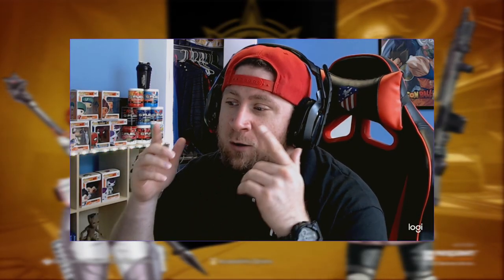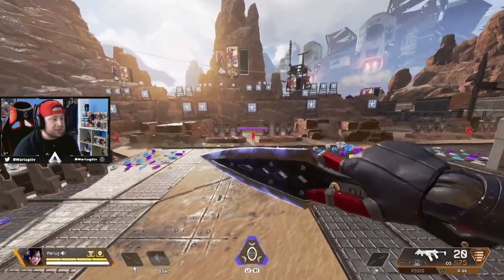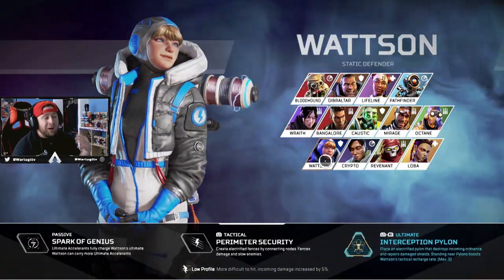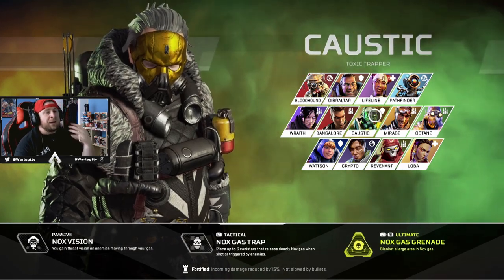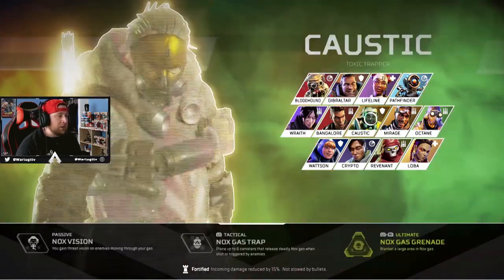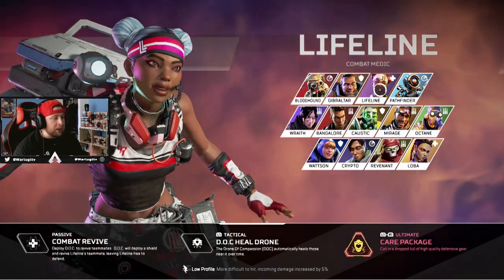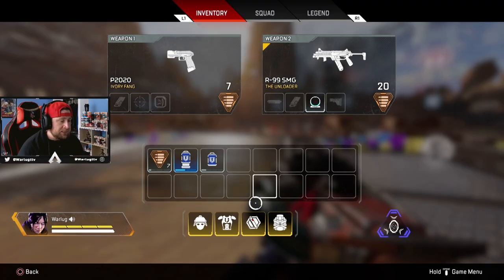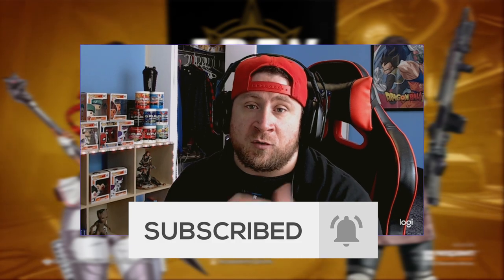GOLD ITEMS EXPLAINED Apex Legends Season 5! (Who Should Get What?)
GOLD ITEMS EXPLAINED Apex Legends Season 5! In this Video I want to breakdown each gold or legendary item in apex legends and which legends these legendary items should be put on. Hope you Enjoy the video👍

⏱️Time Stamps⏱️
0:00 GOLD ITEMS EXPLAINED Apex Legends Season 5
1:00 Gold Helmet
4:00 Gold Armor
6:30 Gold Rez
8:00 Gold Bag
11:00 Thank you for Watching